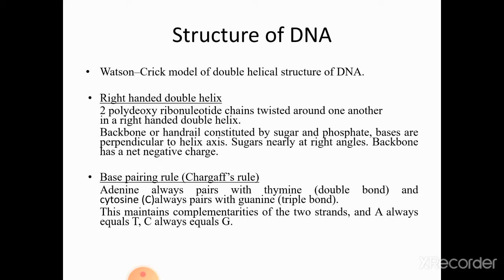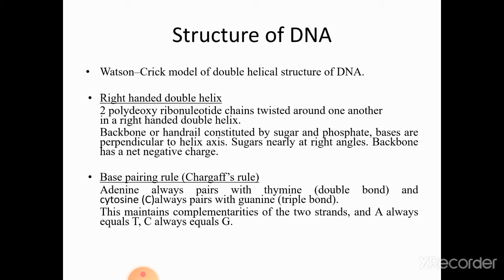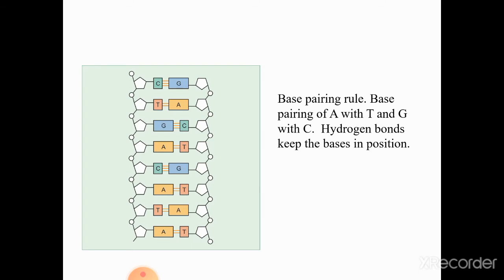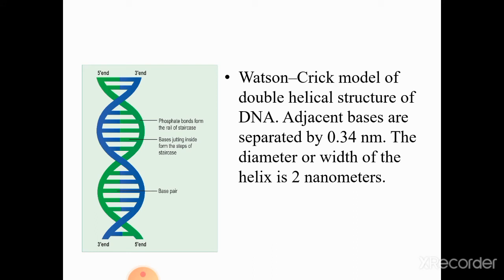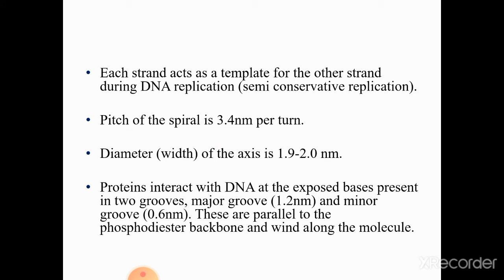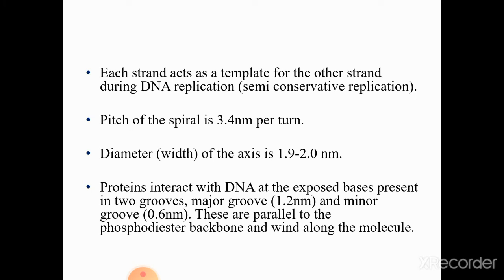DNA structure Revision BDS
DNA BDS